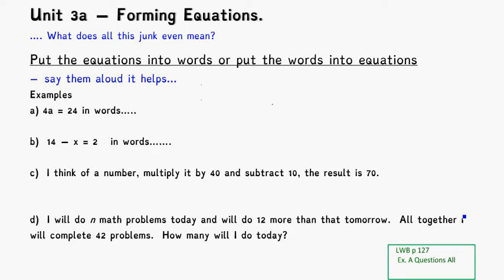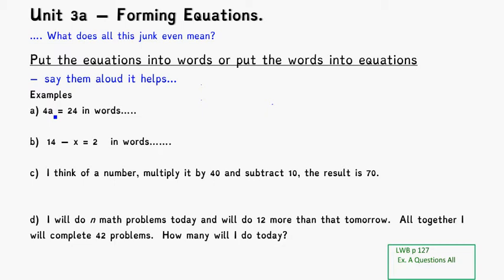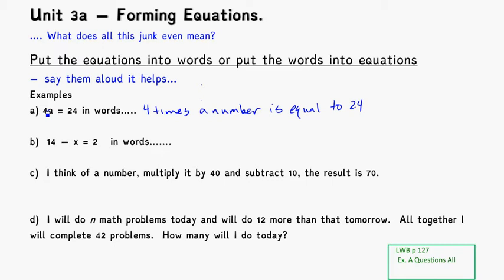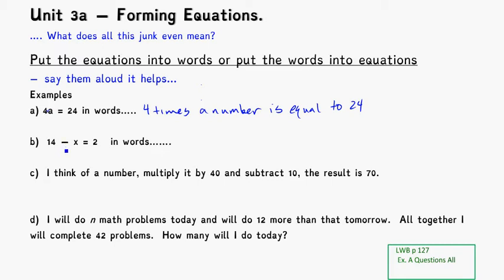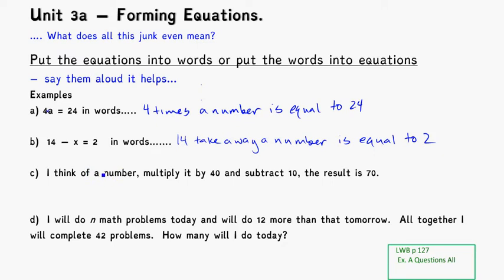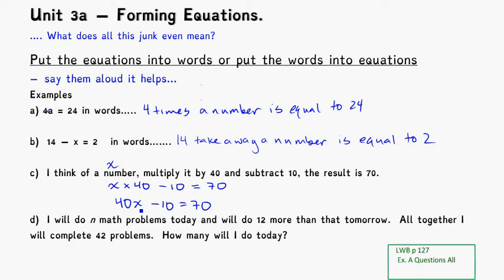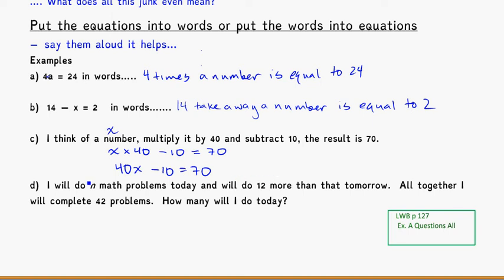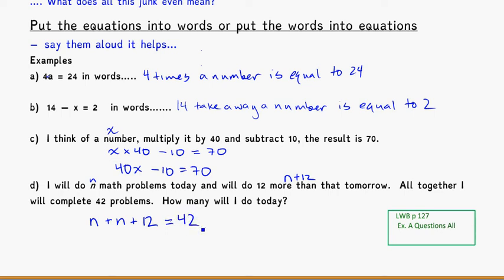yr 9 forming equations